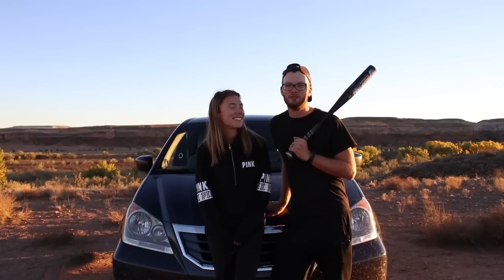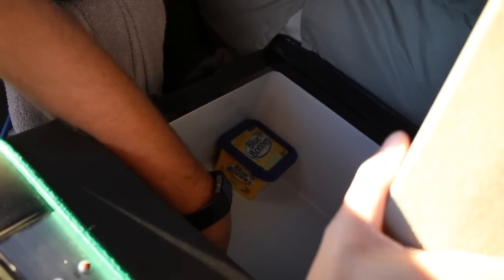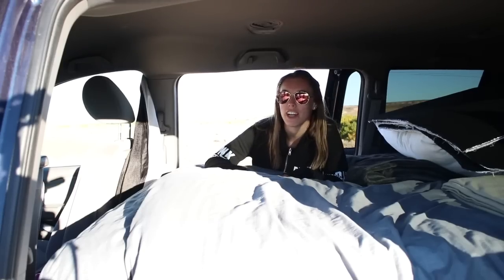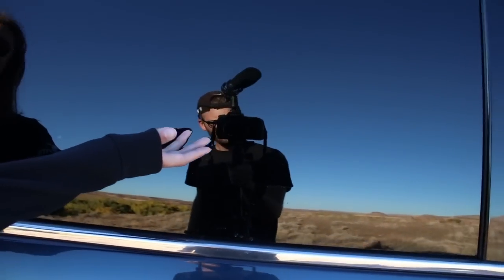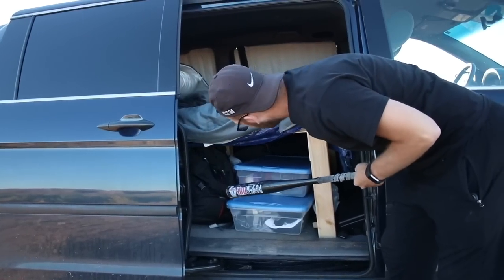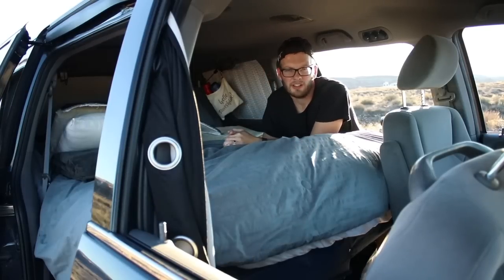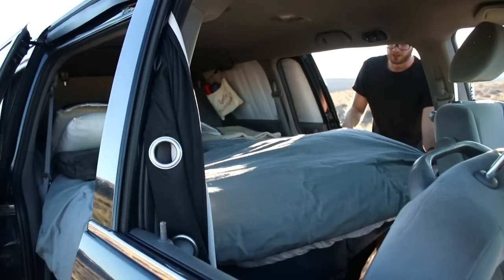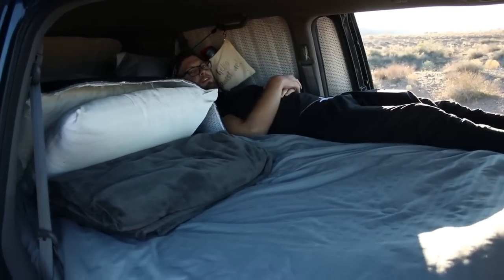Van Tour/Minivan Camper Conversion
We've been living in our 2010 Honda Odyssey for nearly 60 days, so we've decided to give a tour. Take a look at our setup!

Van Equipment
Yeti Goal Zero 400 Battery:

Water Jug:

Camping mats: